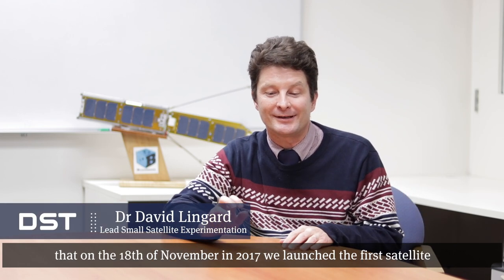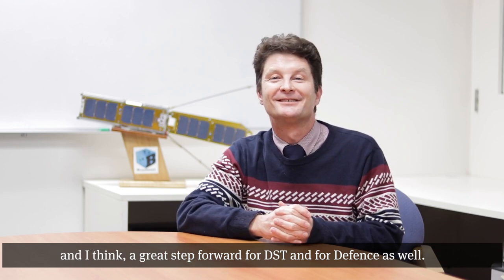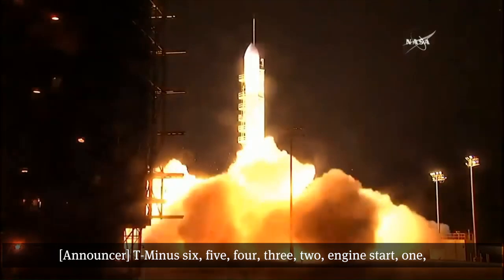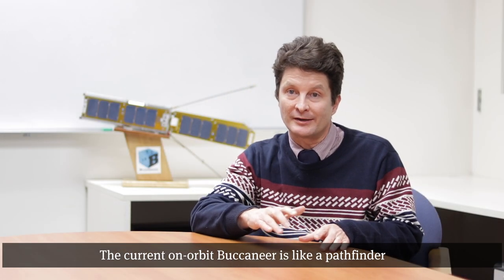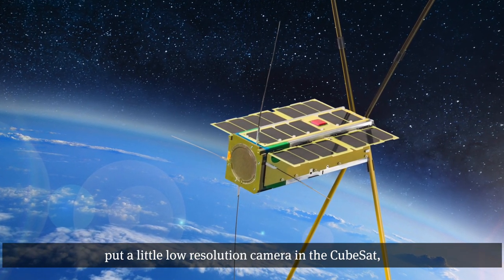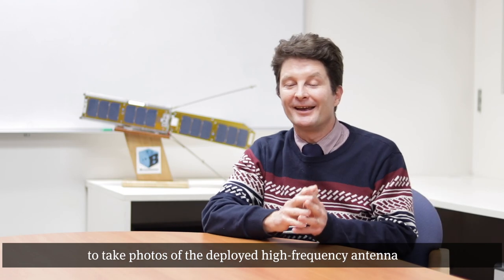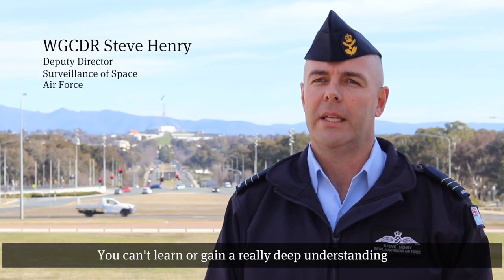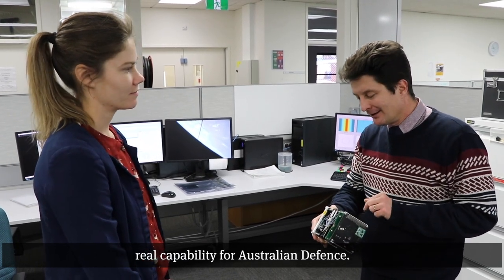DST | Small Satellite Experimentation | Dr David Lingard and WGCDR Steve Henry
Dr David Lingard explains DST's small satellite experimentation program.

"It's very crucial to us to have missions that have real capability, or demonstrate real capability for Australian Defence...The way in which DST wants to do its business in the future, is to work very closely with partners in academia, Australian academia and Australian industry, and that's certainly no different in the small satellite experimentation domain."